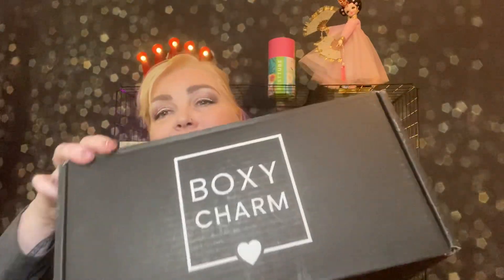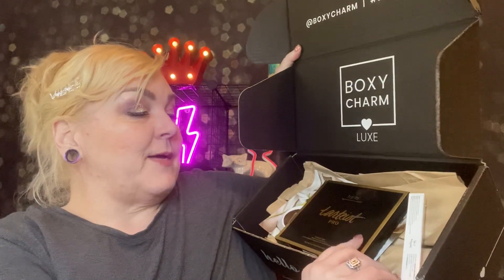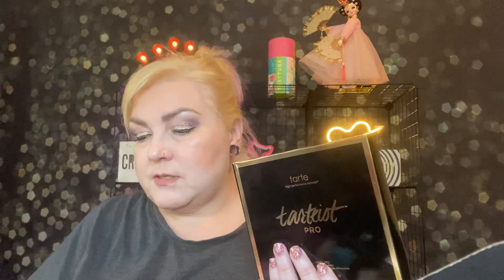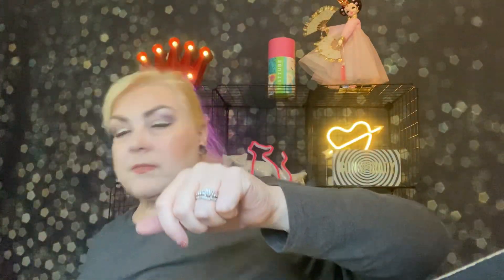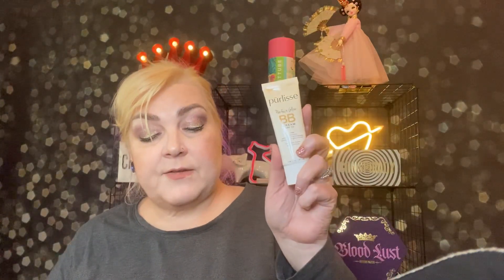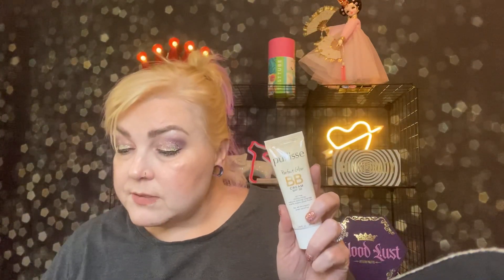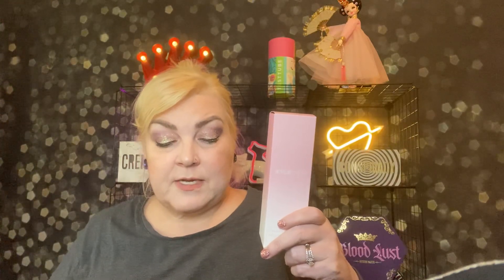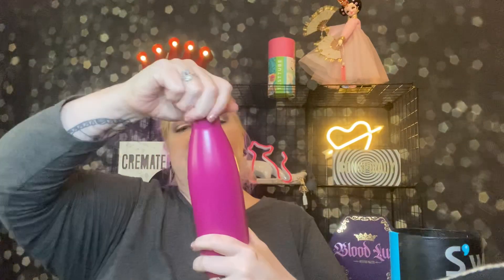Boxyluxe June 2020 from Boxycharm! So good $309 value!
This is a great box from Boxyluxe this quarter! It’s a $309 value for $49.99.
I go live every Tuesday @7PM EST and Saturday@ noon!